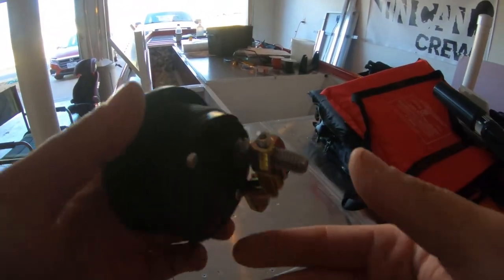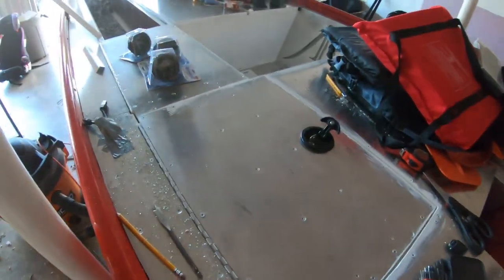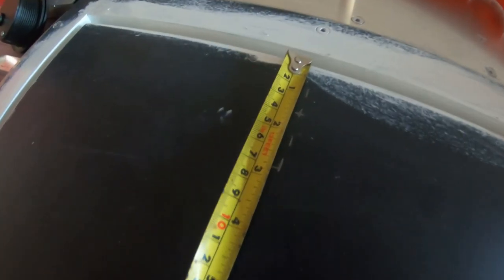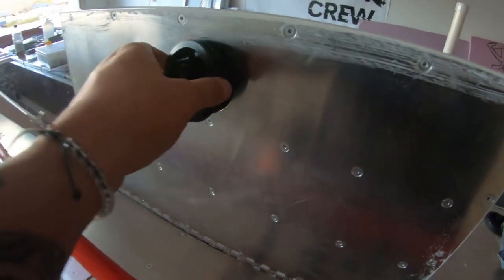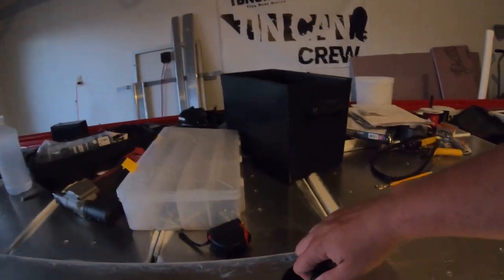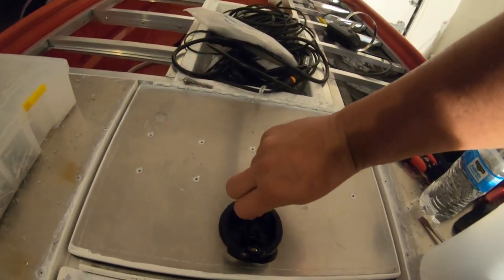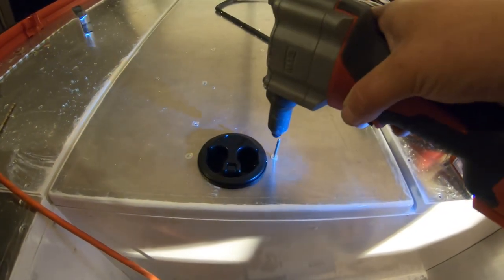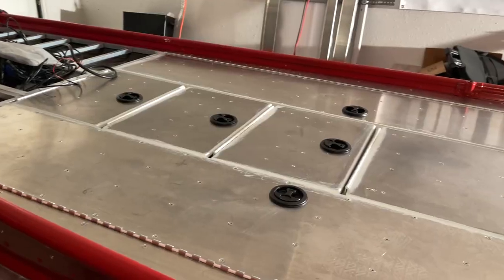HOW TO ATTACH LATCHES on JON BOAT to BASS BOAT CONVERSION!!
Attaching latches on all the hatches on my jon boat to bass boat conversion!!

I BOUGHT The CHEAPEST KAYAK WALMART HAD!! Lifetime Tamarack Angler 100 (Test and Review) NEW PB